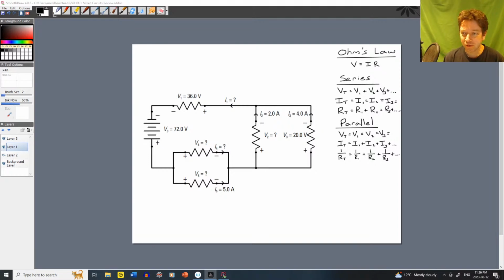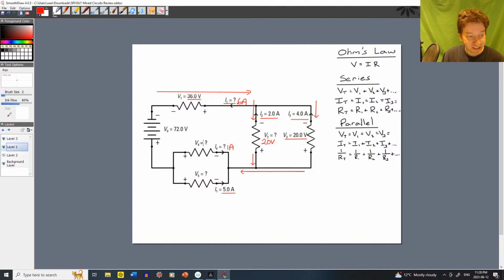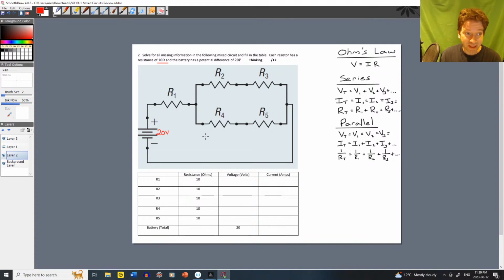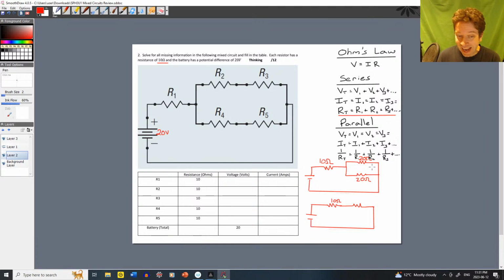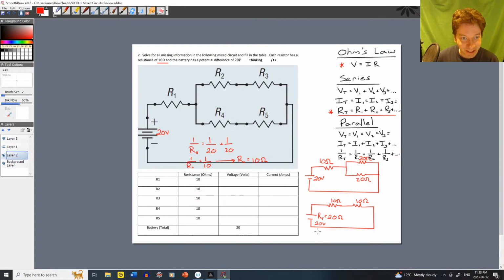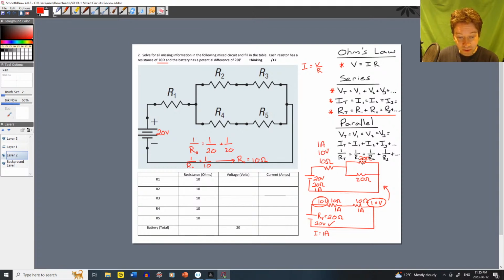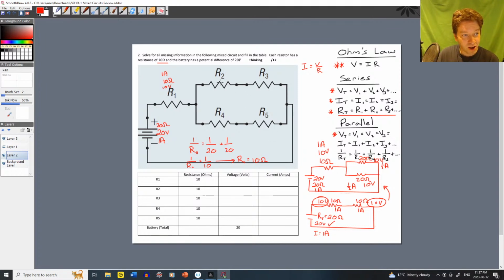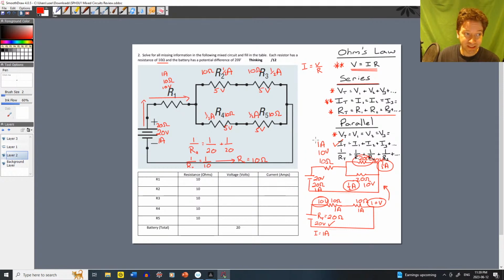Grade 11 Physics - Solving Mixed Circuits Live Sessions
This is a review of solving mixed circuits which includes both series and parallel circuits, Kirchhoff's laws and Ohm's law.  Let me know if you have any questions.  I have many other videos on solving circuits so check out my grade 11 physics lessons playlists for those lessons and practice.